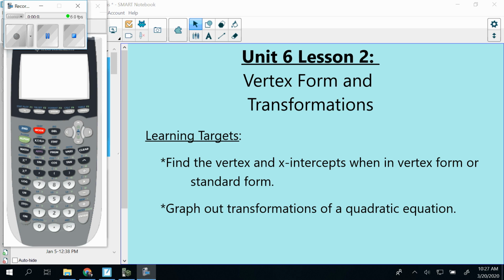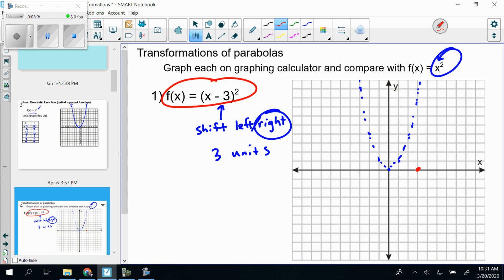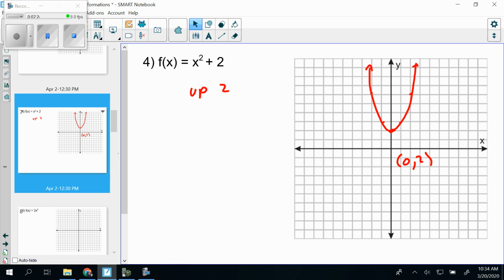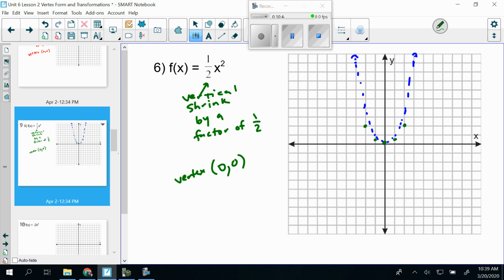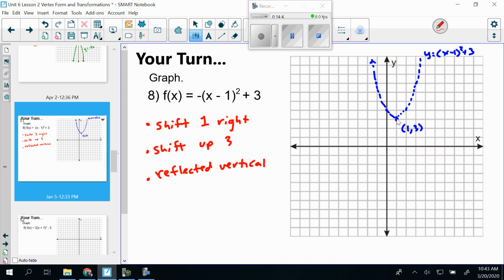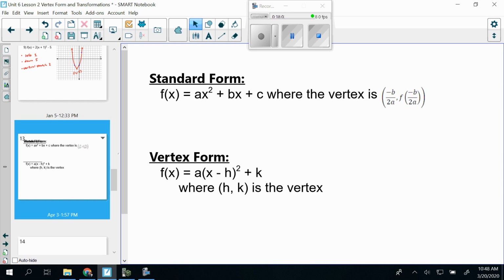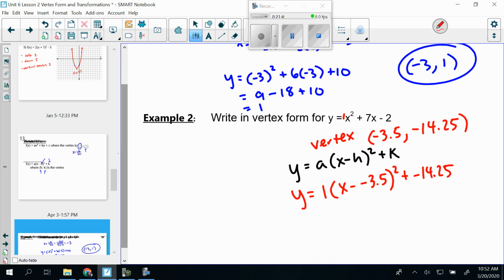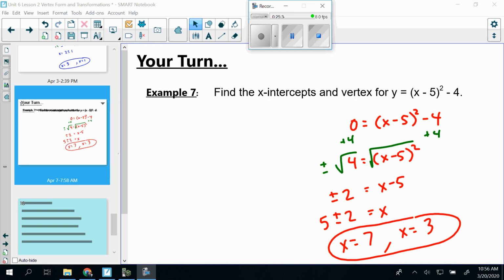6.2 Vertex Form & Transformations